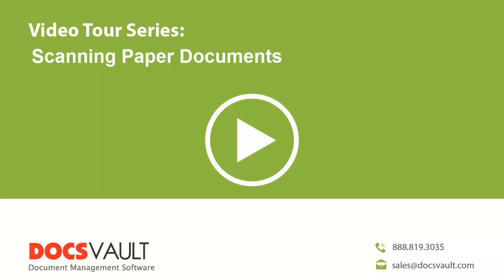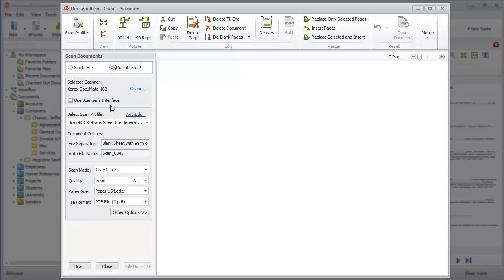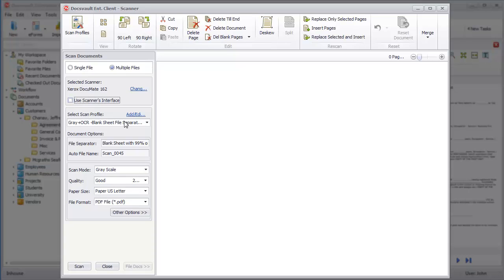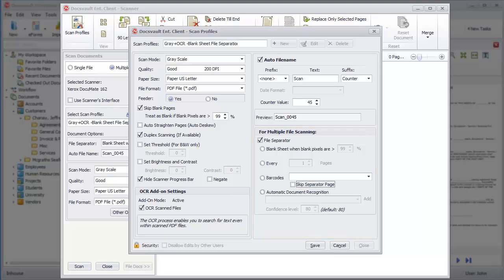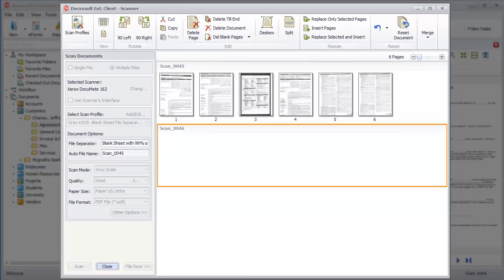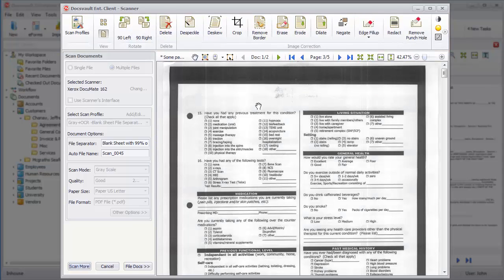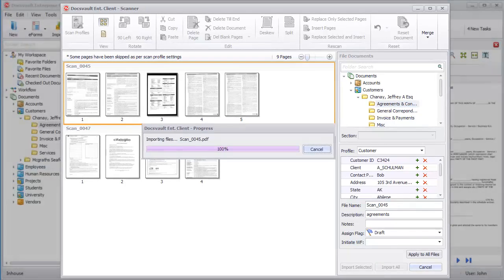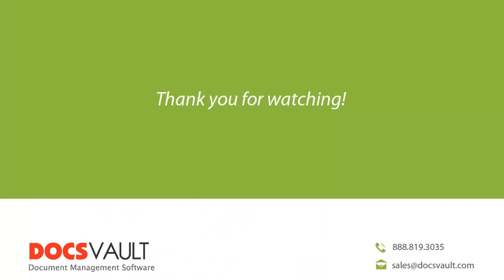Scanning Paper Documents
This video in the Docsvault video tour series describes the process of scanning paper documents